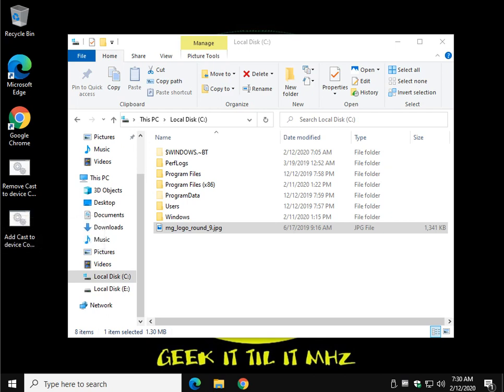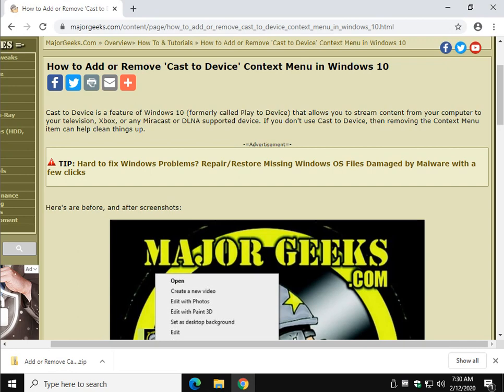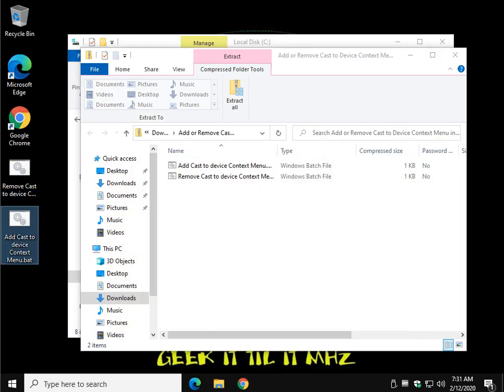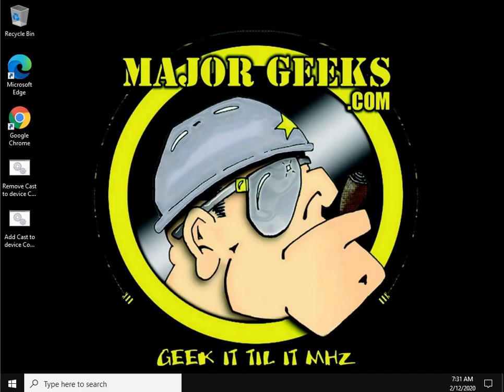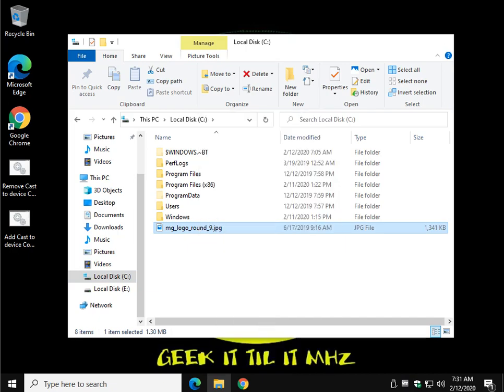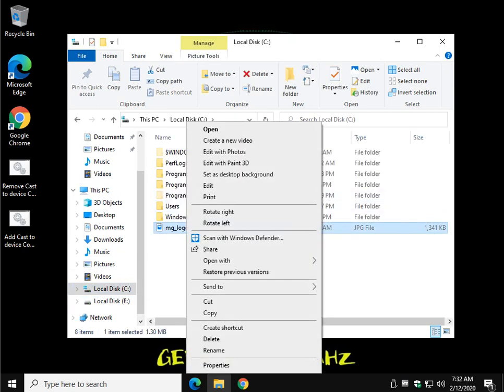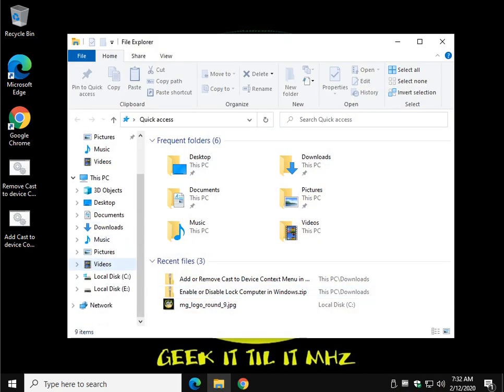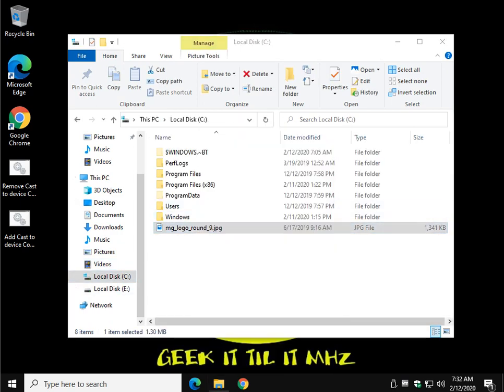How to Add or Remove 'Cast to Device' Context Menu in Windows 10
Cast to Device is a feature of Windows 10 (formerly called Play to Device) that allows you to stream content from your computer to your television, Xbox, or any Miracast or DLNA supported device. If you don't use Cast to Device, then removing the Context Menu item can help clean things up.